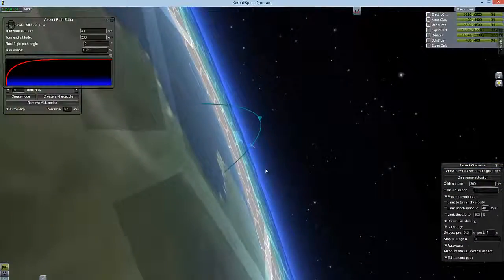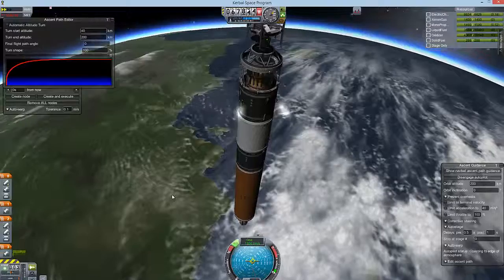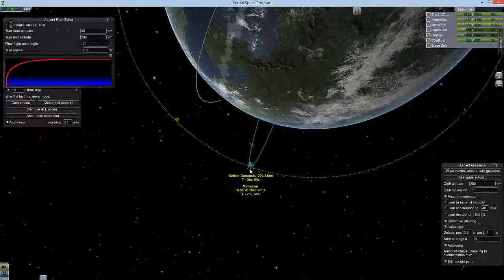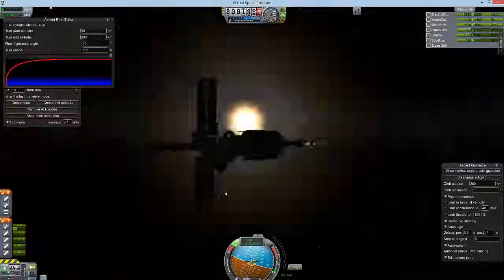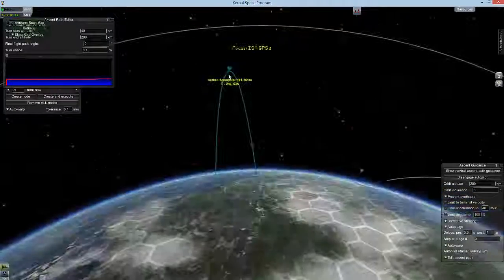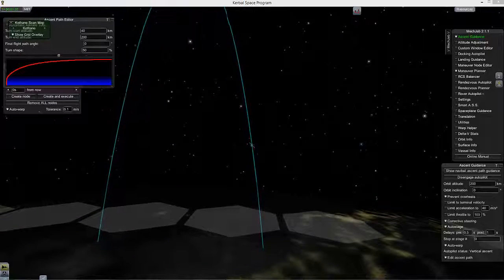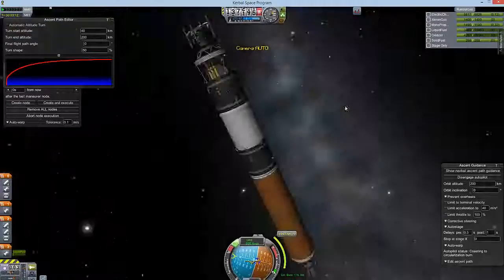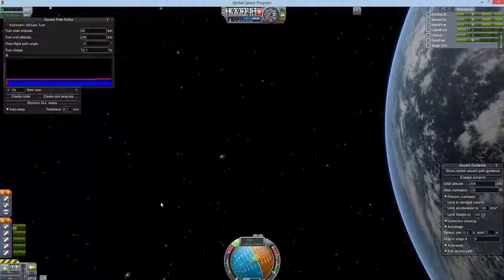Orbital Mechanics P7- Gravity turn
This video explains what a gravity turn is.